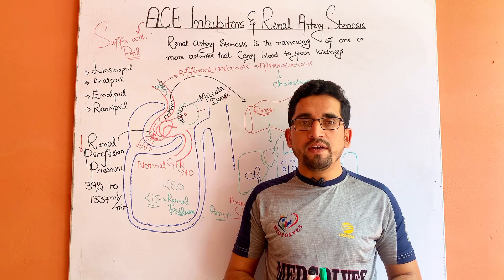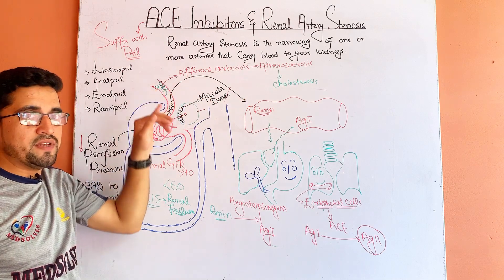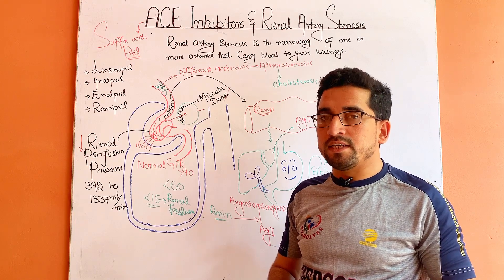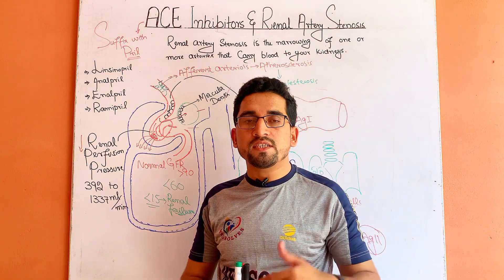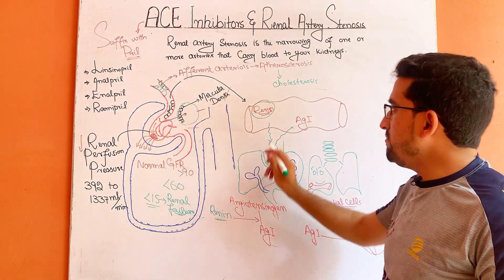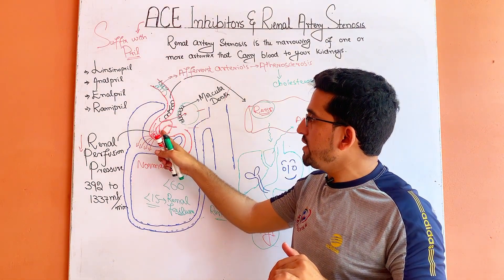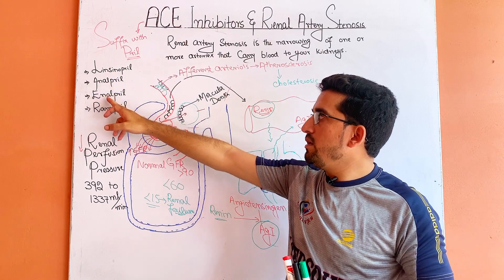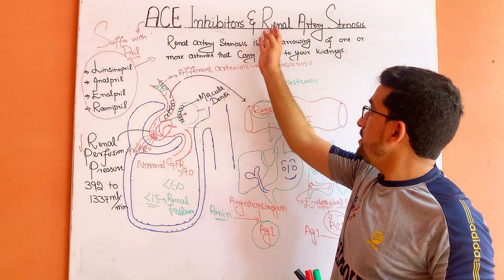Why ACE inhibitors are contraindicated in Renal Artery Stenosis| cardiovascular sys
The goal of Med solves channel is to provide medical related topics for medical students

ACE inhibitors..
Angiotensin converting enzyme inhibitors